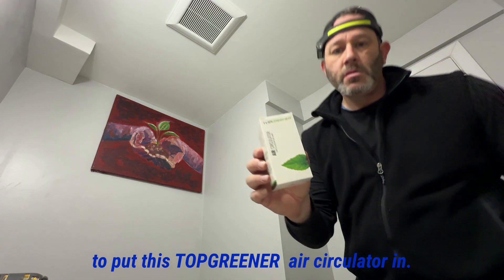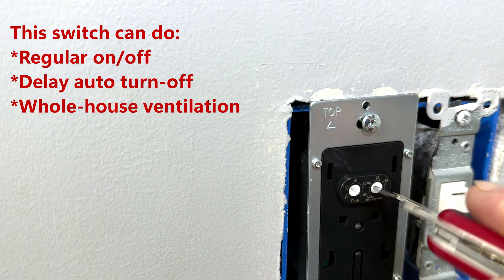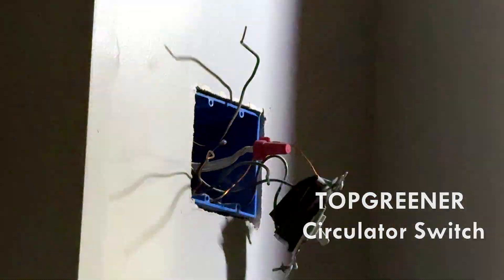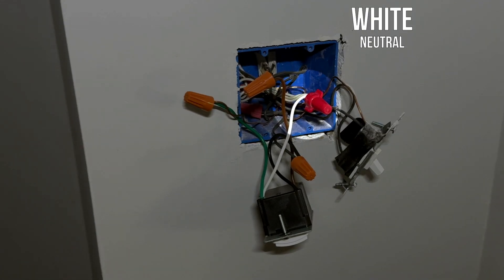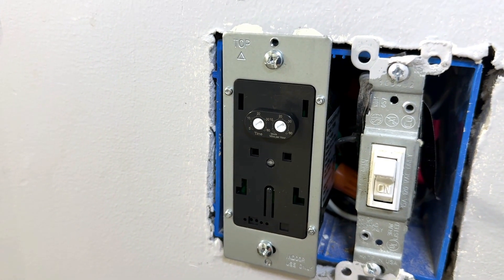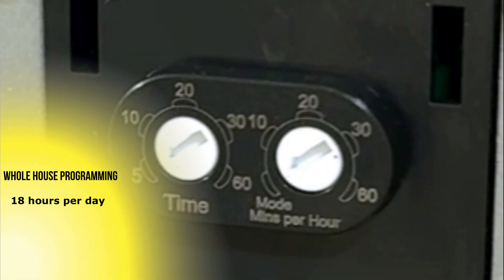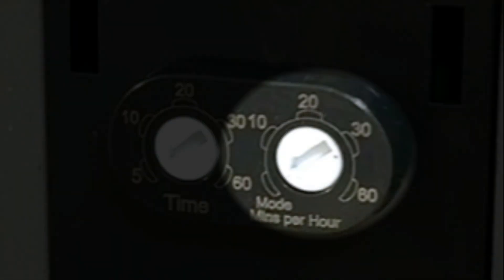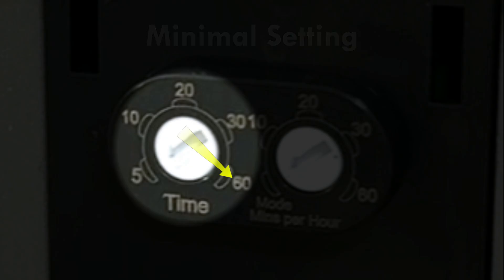How to Install & Program the TOPGREENER Air Circulator for Better Home Ventilation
Sometimes, older houses are too tight and need mechanical ventilation without any air sealing, so this switch can help anyone looking to find a solution to improve indoor air quality.

If you wonder how an exhaust fan switch can do that, it is physics. For every little bit of air, the fan pulls out of the house, fresh air enters the home to replace it. The switch allows you to control the amount of time it happens in a day without thinking about it.

In this video, we’ll walk you through installing and programming the TOPGREENER Air Circulator timer switch—a simple yet powerful solution for automating your bathroom exhaust fan to improve air circulation, indoor air quality, and energy efficiency.

💡 What You’ll Learn:

🔧 Unboxing & Features: What comes with the switch and how it improves ventilation.
🛠️ Step-by-Step Installation: How to safely remove your old switch and install the new one.
⚡ Wiring Instructions: A clear breakdown of each wire and how to connect them correctly.
⏲️ Programming Modes: Setting up turn-off timer mode and automatic hourly mode for whole-house ventilation.
✔️ Pro Tips: Avoid common mistakes and optimize your fan’s performance.
🛒 Tools & Products Needed for This Installation

🧰 Eric’s Trusted Toolbelt
These are the exact tools and materials I grab when I’m crawling through attics, sealing rim joists, cutting vents, or conducting energy audits. They’ve been tested under pressure—literally.

Safety & Comfort Gear
😷 N95 Mask
🧤 Work Gloves
🧎 Contractor-Grade Kneepads
😎 Safety Glasses
💡 Adjustable Headlamp

Air Sealing & Foam Supplies
🧊 Great Stuff Pro Gaps & Cracks Foam (24 oz)
📦 Foam Gun Kit (Gun + Foam)
🛠️ Foam Gun Only (No Foam)
💊 Foam Gun Cleaner
🧼 Exterior-Grade Caulk

Bath Fans & Ventilation
🏠 Roof Termination Kit (Braun Nu-Tone RVK1A)
🌬️ AC Infinity Flexible 4" Aluminum Duct (25ft)
🔄 3" to 4" Duct Transition Piece
🧵 Aggressive Aluminum Foil Tape
🛑 Brown Deflecto Exhaust Vent Assembly
⚪ White Deflecto Exhaust Vent Assembly
🌫️ Panasonic Whisper Fan (FV-0510VS1)
🌫️ Panasonic WhisperValue DC Fan (FV-0510VSL1)
⏲️ Top Greener TDTS 5W Timer Switch – Automates bathroom exhaust fans for improved air circulation
🔌 Voltage Tester – Ensures power is off before handling wiring
🧰 Wire Strippers – Prepares wires for clean and secure connections
🪛 Screwdrivers (Phillips & Flathead) – Essential for removing and installing the switch
🔗 Heavy-Duty Zip Ties
⚙️ Tension Tool for Zip Ties

Hand & Power Tools
🔩 Impact Drill
🪚 Oscillating Tool / Drywall Knife
🔪 Utility Knife
📎 Staple Gun
🛞 4 1/2" Hole Saw
🔌 Voltage Tester (also listed above)
🧰 Wire Strippers (also listed above)
📏 Compact Tape Measure

Energy Audit Gear
🫧 Soapy Bubble Leak Detector Solution
🔋 Cordless Drill
🛠️ Titanium Step Drill Bit
🌡️ Combustion Analyzer
🔥 FLIR Infrared Camera
🪜 Multi-Purpose Ladder
🪜 Small Step-Stool
💡 Versatile Headlamps

⏰ Video Highlights
00:00 Introduction and Purpose
00:13 Switch Details and Where to Buy
00:39 Installation Steps
01:11 Wiring Instructions
01:43 Programming the Switch
02:45 Usage Tips and Conclusion

🌐 Learn More About Home Performance